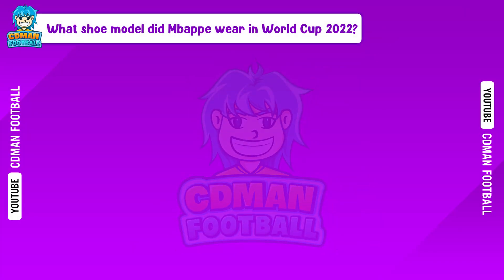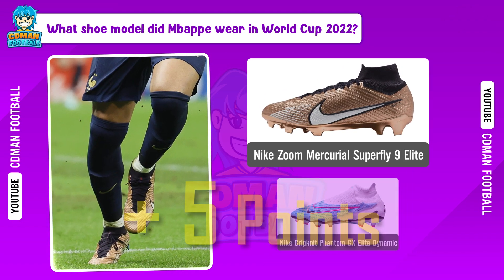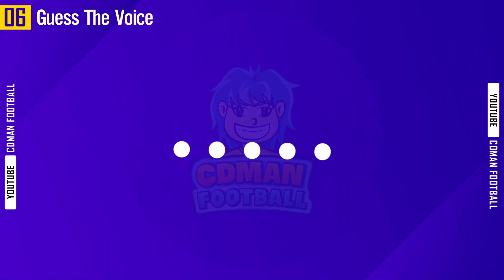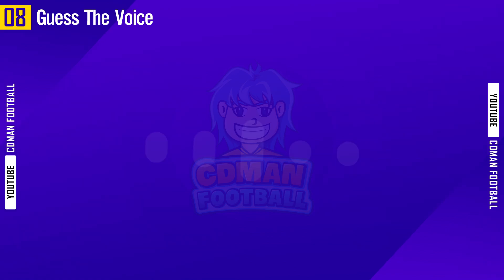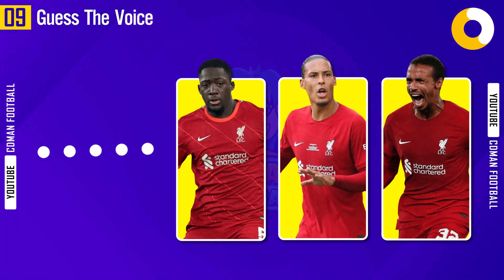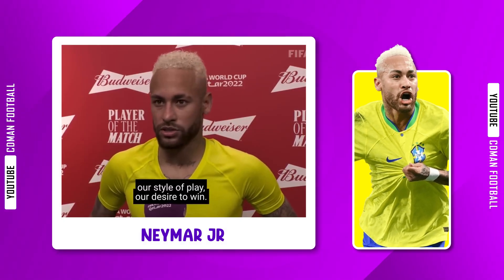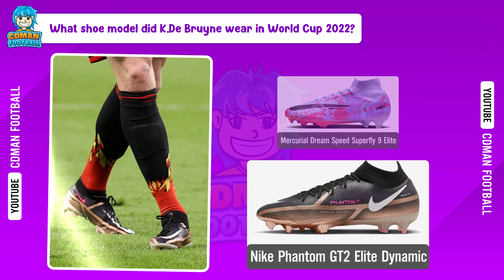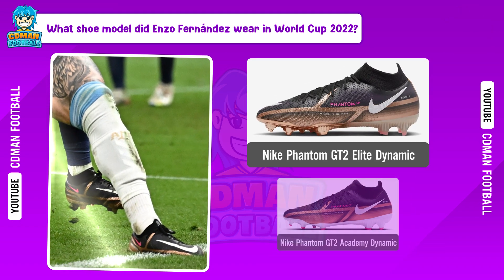Guess The Voice And Shoes Of Players: Ronaldo, Messi, Mbappe, Haaland | CDMan Football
Guess The Voice And Shoes Of Players
Guess The Football
Guess The Soccer
Guess The Voice
Guess The Player
Guess Who Is Singing
Guess The Famous Football Moment
Flip The Cards And Guess The Famous Football Moment
Are you ready to have fun with football quizzes with CDMan? Let's go!!!